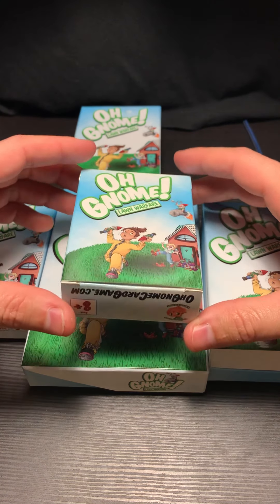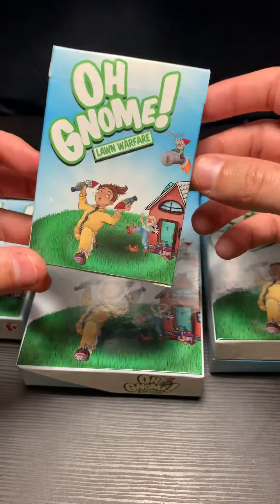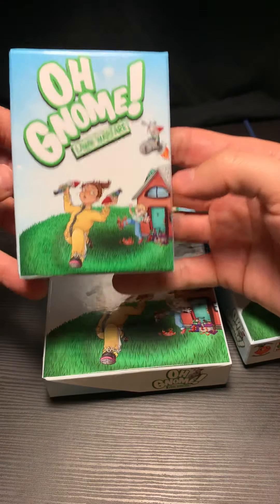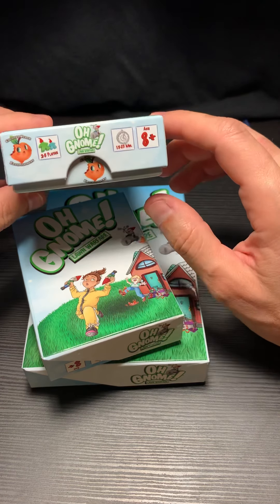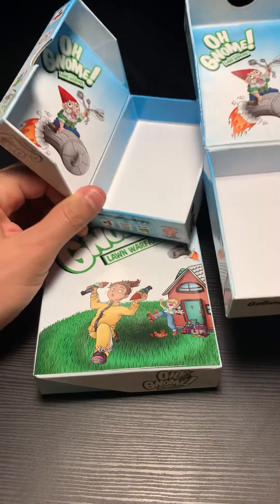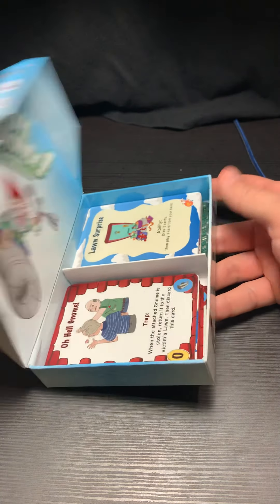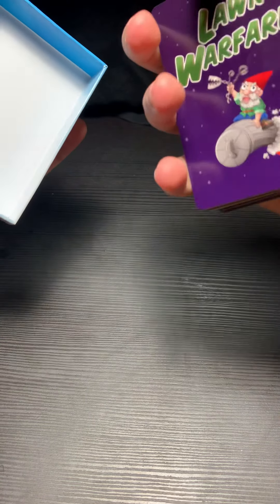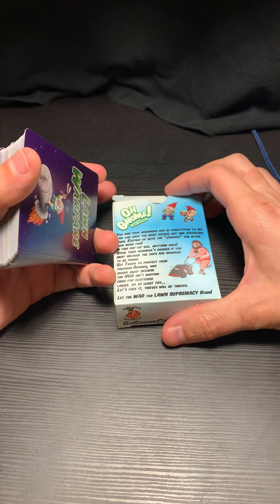Oh Gnome! Lawn Warfare - Prototype box comparison and general thoughts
In this video, we do a general comparison between the five prototype boxes in previous videos and share overall thoughts on them. Not really going into much detail on each individual box but more comparison between them.

Crunchypeach.com